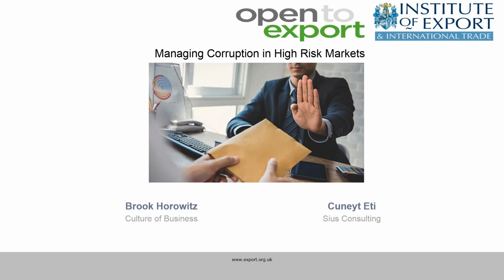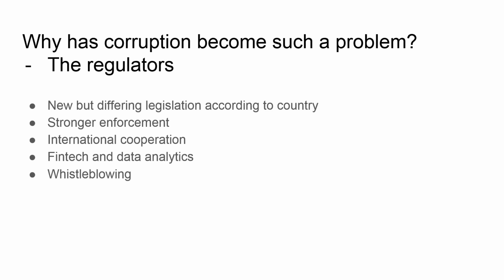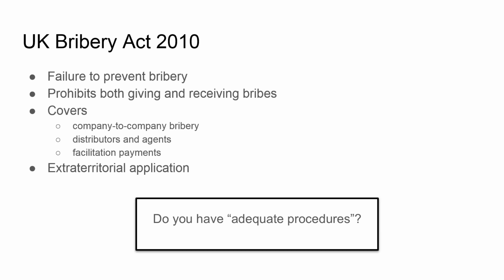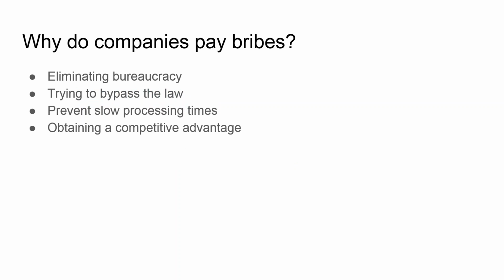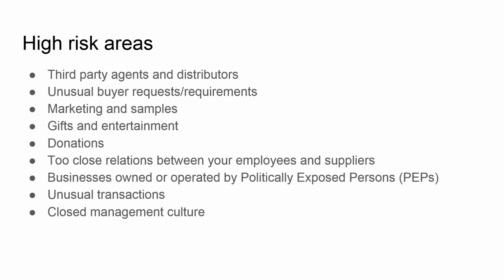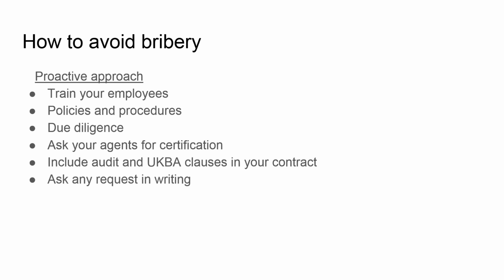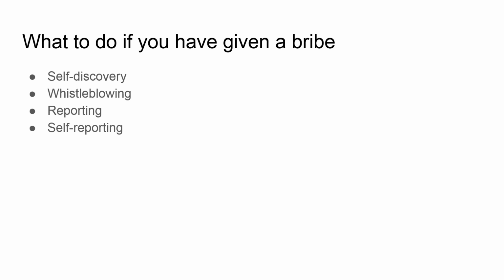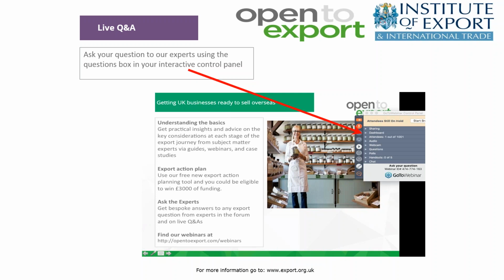Managing corruption risk in overseas markets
As part of our series on managing the risks of exporting, we are pleased to welcome Brook Horowitz, Managing Director of Culture of Business and Cuneyt Eti, Managing Director of Sius Consulting for a webinar on corruption risk in high-growth markets.

Brook and Cuneyt discuss how exporters can manage the risks of bribery and corruption in emerging and developing markets, especially outside the EU.

- What precisely are the corruption risks?
- How can you avoid paying a bribe?
- What do you do if someone in your company engages in illicit activity?
- How can exporting with integrity be turned into a competitive advantage even in markets with a high level of corruption?

These questions - and more - are addressed by Brook and Cuneyt, with live examples from their experience working in emerging and developing markets.

Brook Horowitz is a consultant in international trade who has worked in many of the emerging markets and was with GE in Russia and Eastern Europe throughout most of the nineties. He is Director of Special Projects with the Institute of Export. Cuneyt Eti is a consultant in fraud prevention who has worked with EY in Turkey.

Open to Export webinars are powered by the Institute of Export & International Trade - the UK's only professional body representing international trade. Catch up with all of our webinars